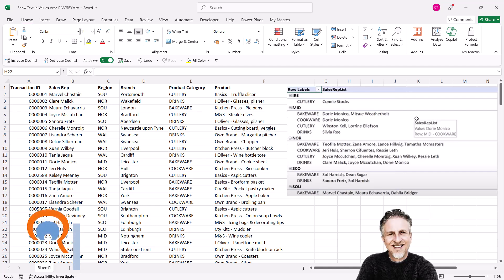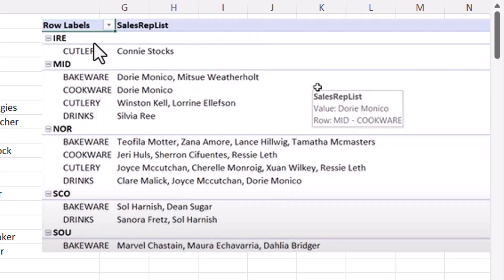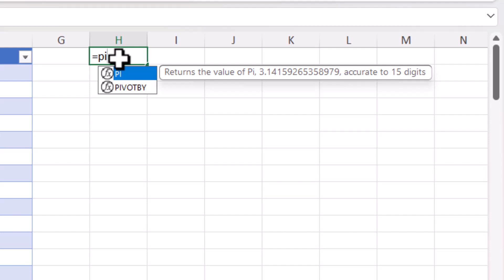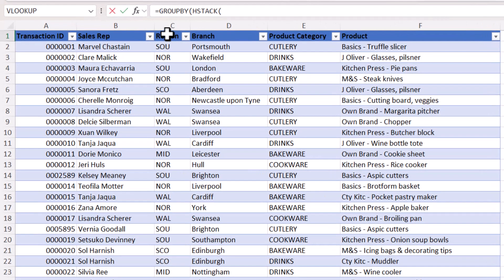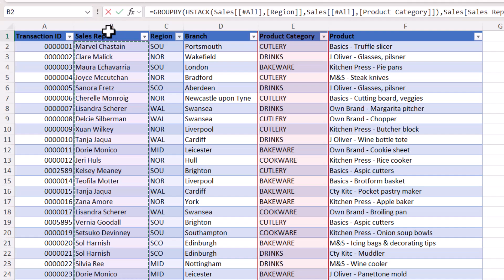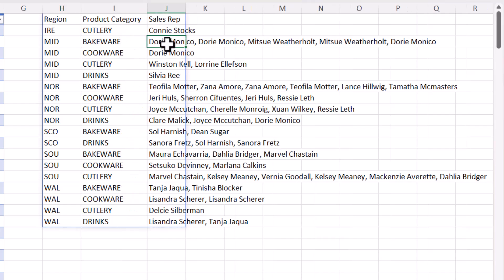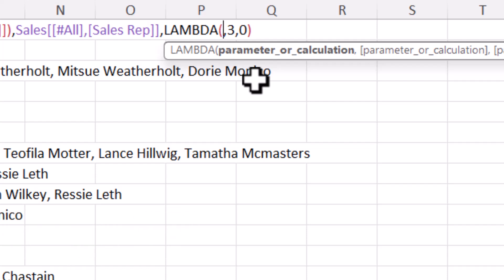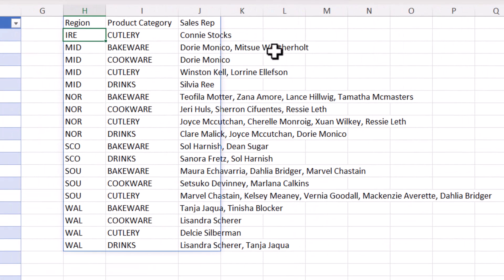Show Unique Text in the PivotTable Values Area Instead of Numbers | Using GROUPBY or PIVOTBY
In this video I want to display text in the values area of a PivotTable, instead of performing the default COUNT calculation.  Instead of creating a PivotTable I can use GROUPBY or PIVOTBY to create that report.